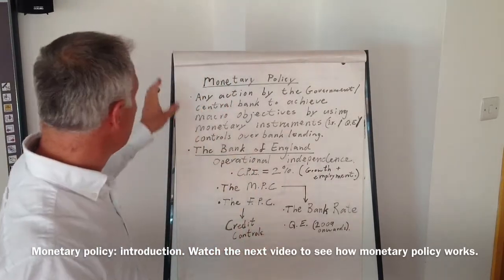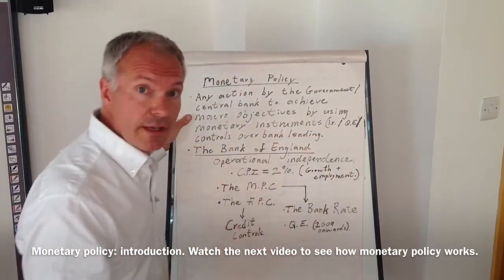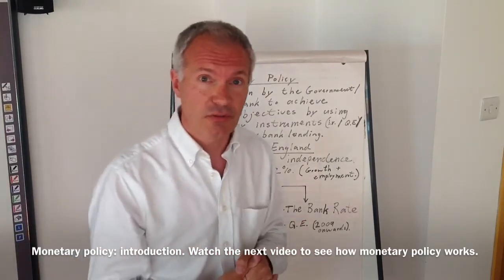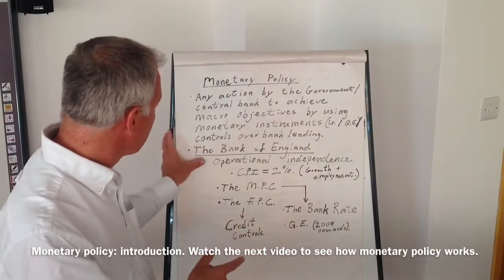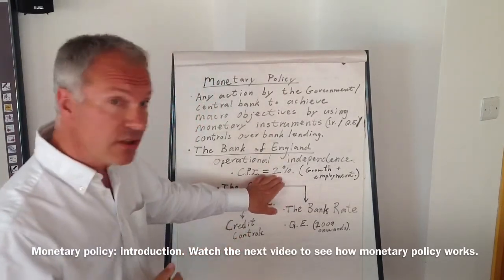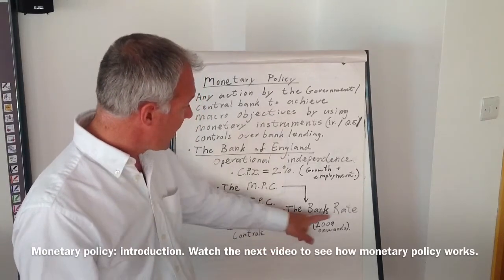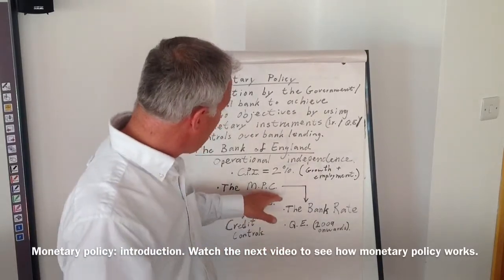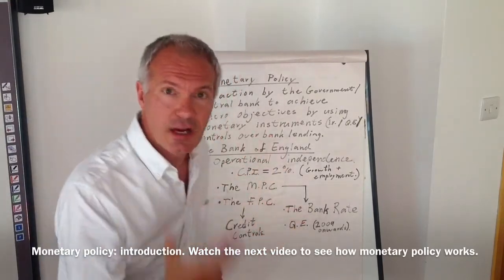Monetary Policy. An Introduction.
Definition and the basics.